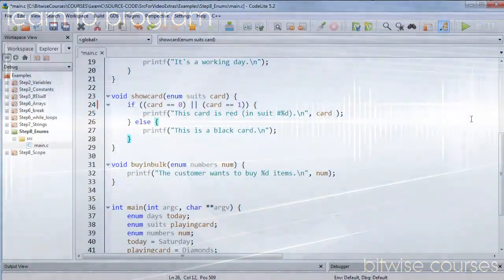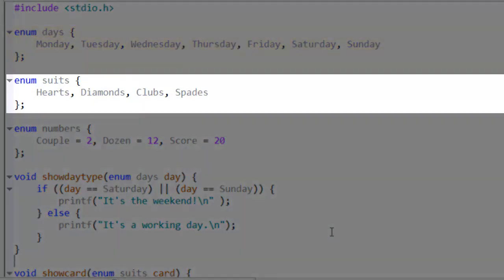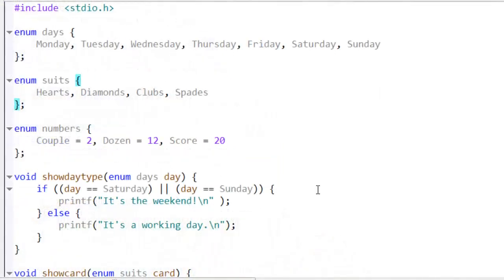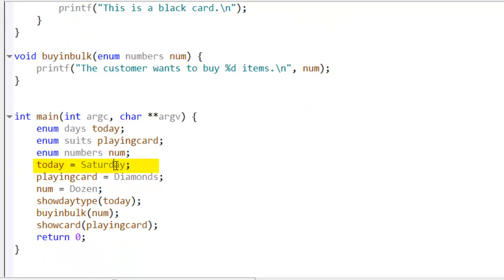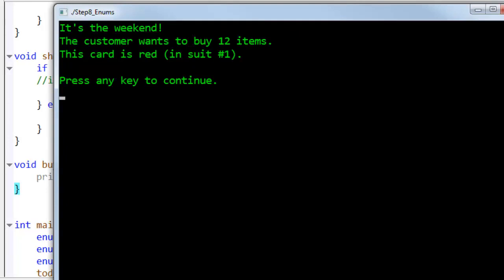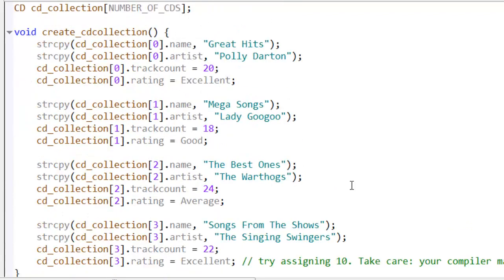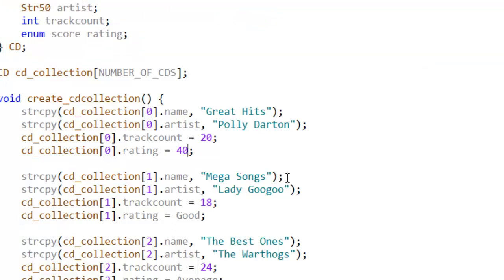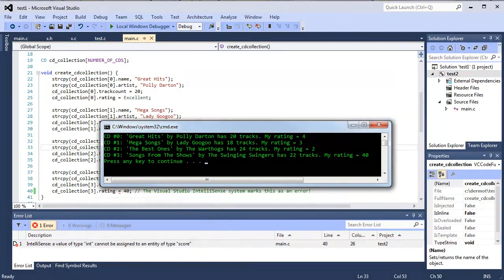C Programming Basics : Learn C Fundamentals by Coding I PART-56 Enums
Created by Mosh Hamedani :

language -) English